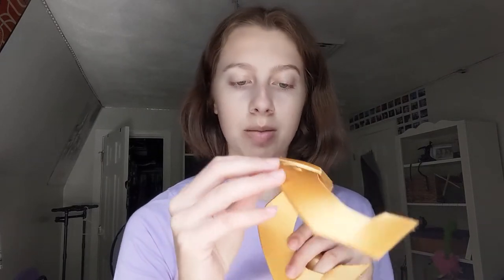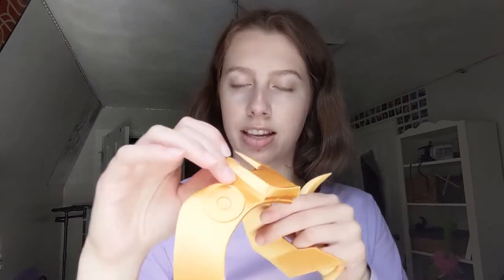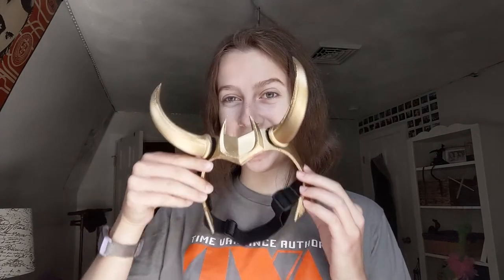3D Printing Loki's Horns ~ again lol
Here is my second attempt at 3D printing President Loki's horns. Last time was kind of a disaster tbh and I really wanted to make wearable horns. Thankfully, with my modifications and using a new pattern, the horns were successful this time!